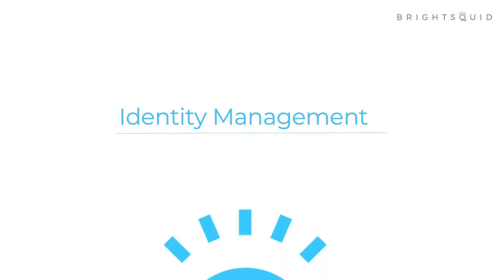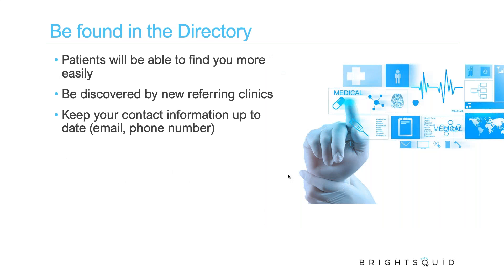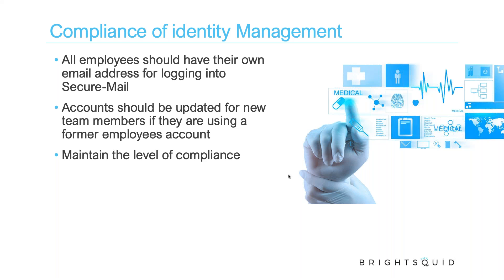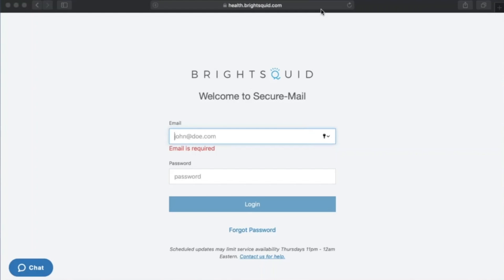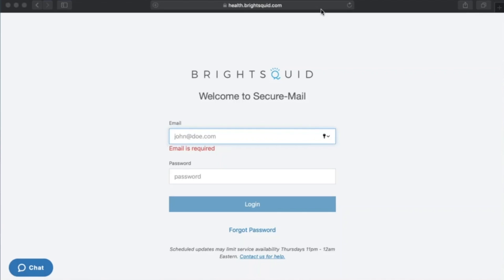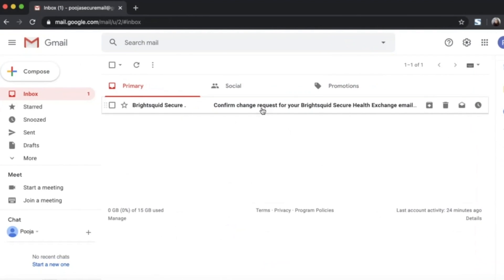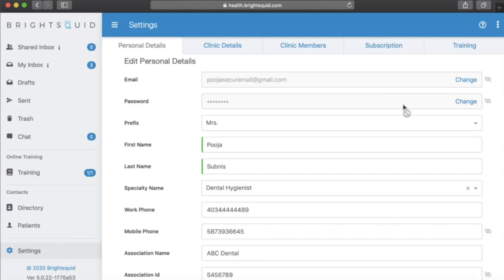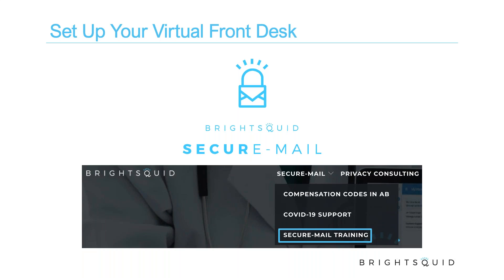Identity Management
Learn how easy it is to change these settings and how crucial it is to keep you patients and other clinics updated.